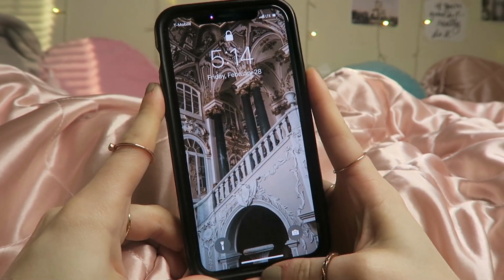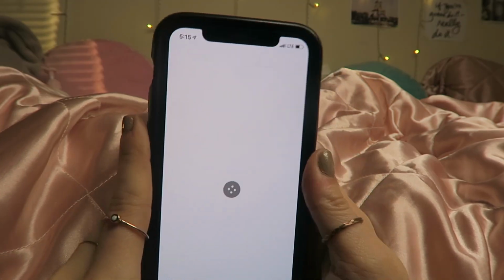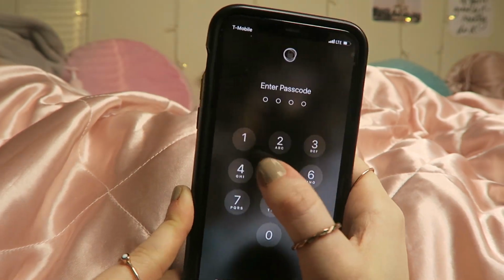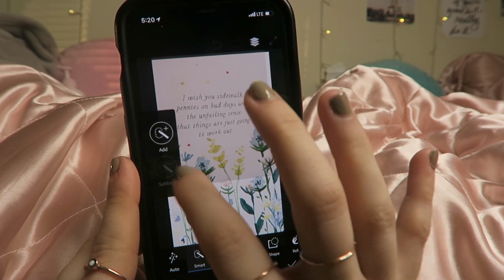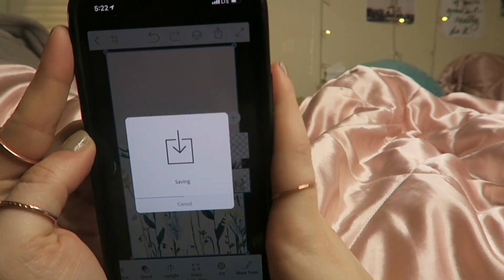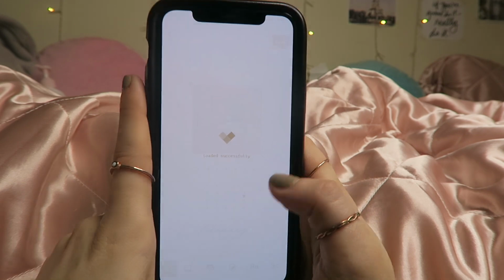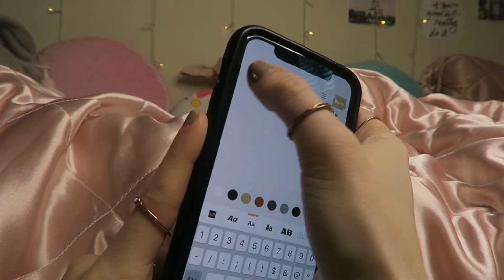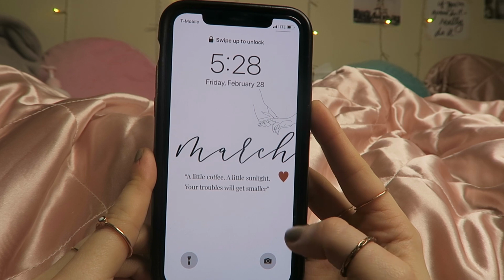DIY adorable March iPhone wallpapers 🌷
LETS GET SOME s̾p̾r̾i̾n̾g̾ VIBES IN THIS CHAT, these are adorable!!!
You can find them on my insta or pinterest 🌷

PDFelement7 is an all-in-one smart PDF editor, which offers the easiest way to create, edit, convert, annotate, sign PDF documents on Windows and Mac. PDFelement is the best Acrobat Alternative and a simple PDF editor to maximize your document productivity.